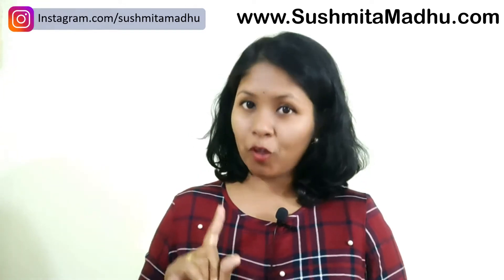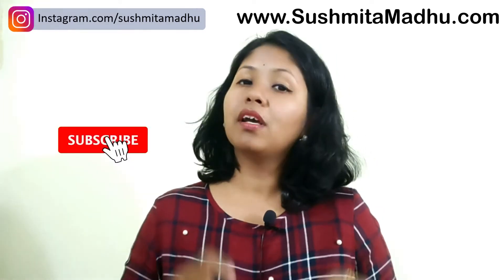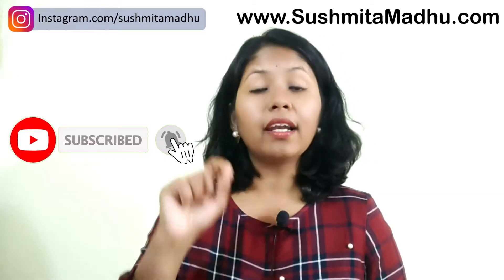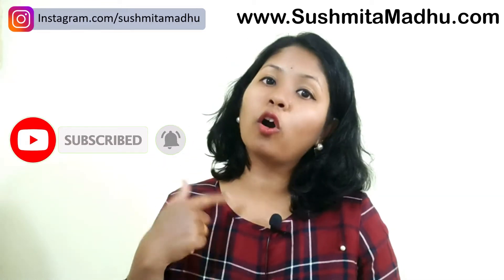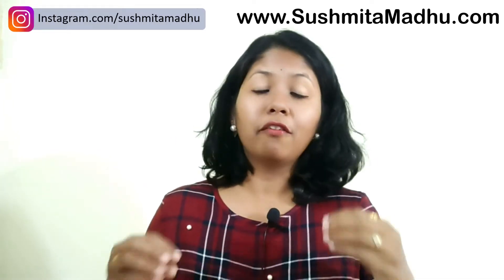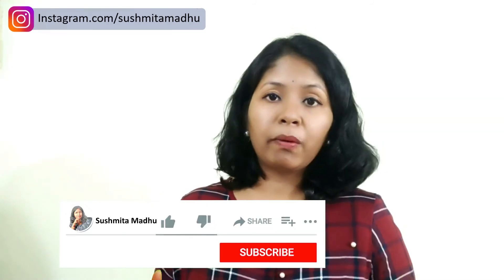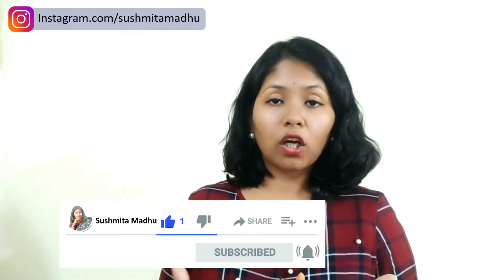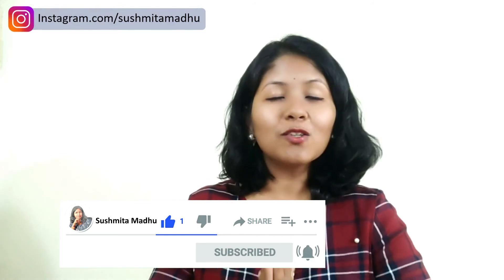How companies uses Applicant Tracking System (ATS)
In this video you will understand How companies or HR team's uses Applicant Tracking System (ATS).